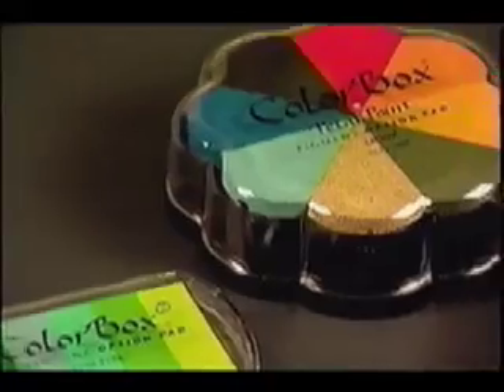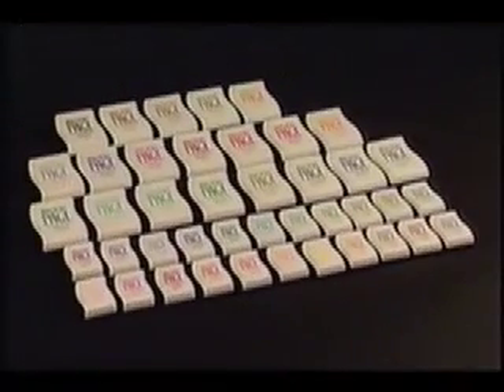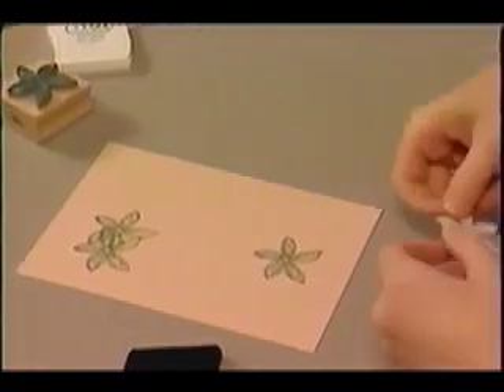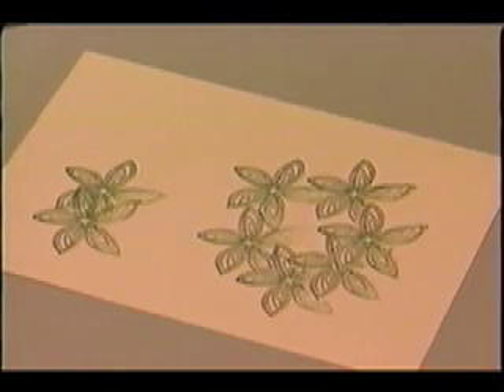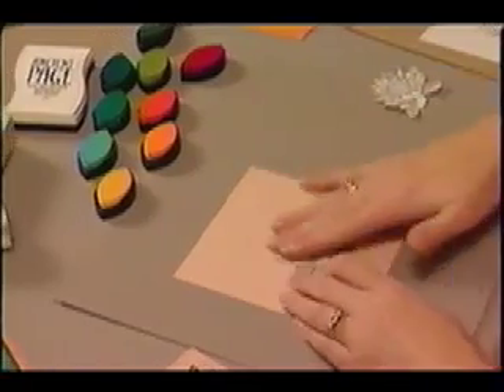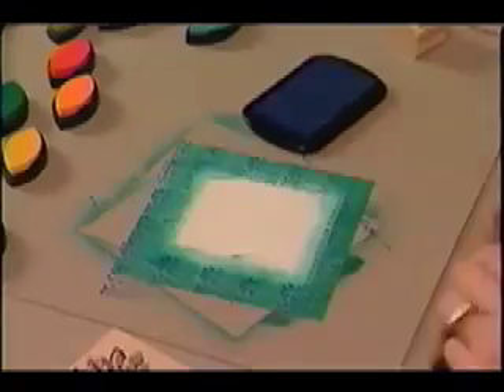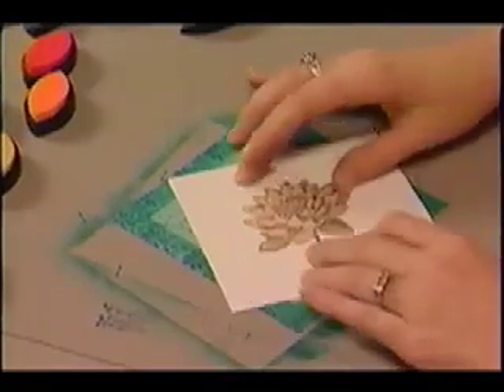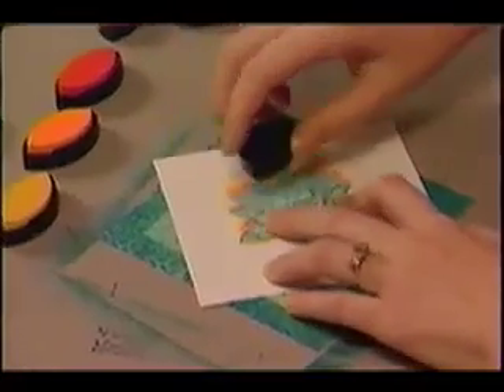Magentastyle: Art Stamping Techniques 18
Magenta rubber stamps celebrates its 20th anniversary in 2012 !
We are happy to offer this video to rubber stampers and scrapbookers.
Magenta is looking for new stores & distributors all over the world!
Hope you will enjoy this video and found ideas !